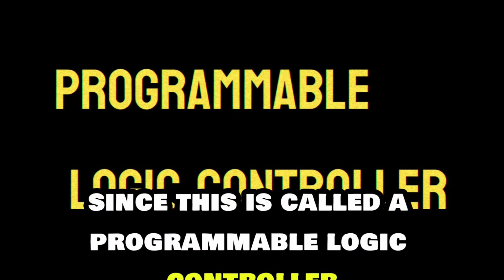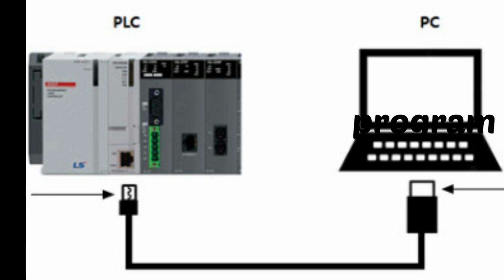PLC Basics II PLC for beginners II Programmable Logic Controller.@Tech Reveals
in this video we will learn the fundamentals of Programmable Logic Controllers (PLCs) . This resource covers essential concepts, programming techniques, and practical applications of PLCs in industrial automation. Learn how PLCs revolutionize control systems, enhance operational efficiency, and ensure seamless automation processes. Perfect for anyone looking to strengthen their understanding of PLC basics and their critical role in modern industry.